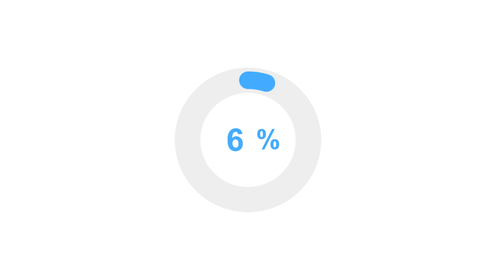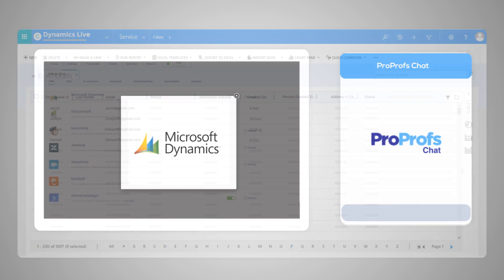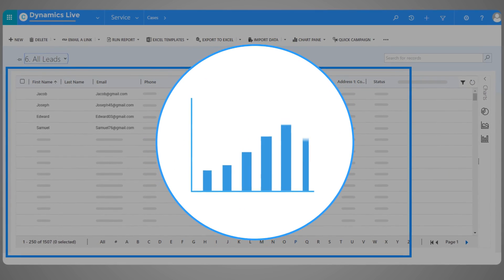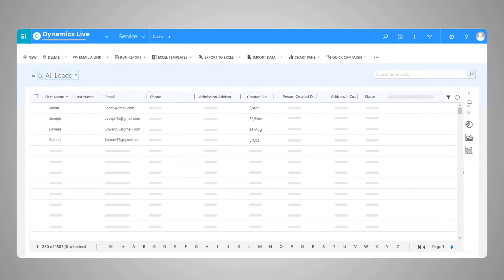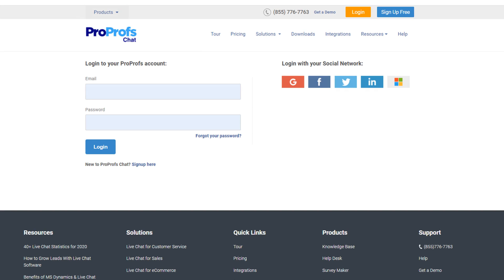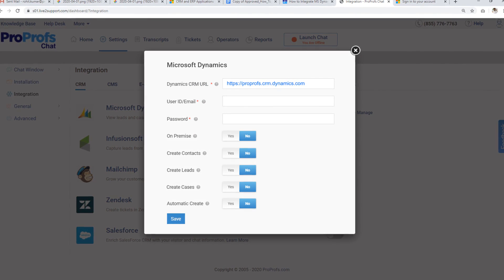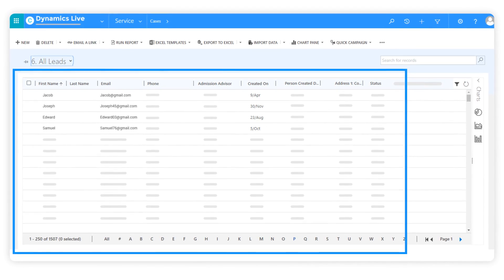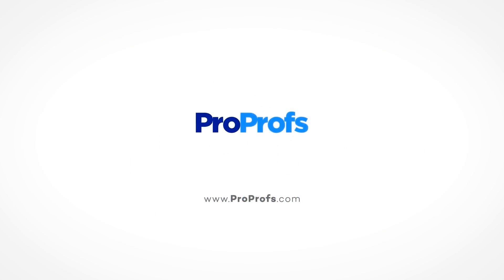How to Integrate Microsoft Dynamics CRM With ProProfs Live Chat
Wondering how to complete Microsoft Dynamics CRM integration with live chat

Well, that’s what we aim to learn in this live chat integration with Microsoft Dynamics CRM video.

But first, let’s understand why you need live chat Microsoft Dynamics integration for your business?

If you have a live chat in place and would like to store your leads automatically in the MS Dynamics CRM, then it is important for you to integrate the two platforms. Besides storing potential customer contacts, you can also:

- Capture customer history
- Store chat transcripts
- Keep a track of customer behavior
- Track upsell and cross-sell opportunities
- Provide product recommendation

With these undeniable benefits, there is no way that you wouldn’t proceed with Microsoft Dynamics and live chat integration.

Besides this, you also help your operators to avoid the manual work of adding potential leads in the CRM.

Now that we know what benefits you can enjoy from the integration live chat with MS Dynamics CRM, it is time we take a look at how this integration process actually takes place.

Here’s a step-by-step guide on how to add live chat to Microsoft Dynamics easily.

Step 1: Log in to your MS Dynamics portal with your credentials.

Step 2: Now, copy the URL and make sure you copy only this much. I’ll tell you what to do with it shortly.

Step 3: Now, log in to your ProProfs Chat account.

Step 4: Next, click on Settings and then on ‘Integration’ Now, find Microsoft Dynamics in the list of CRMs available and ‘Toggle’ this icon to enable the tool.

Step 5: Here on this pop-up window, paste the Dynamics CRM URL that you copied earlier. Enter your User ID and Password and then click on Save. If you plan to integrate ProProfs Chat with Microsoft Dynamics CRM On-Premises, toggle the On-Premises button too).

There you go! You’re now all set to send your live chat lead data to MS Dynamics.

Do drop in comments in case you are facing any trouble with the integration of live chat for Microsoft Dynamics 365.

In case you’d like to sign up for the live chat software,